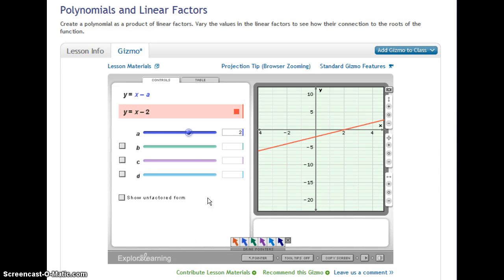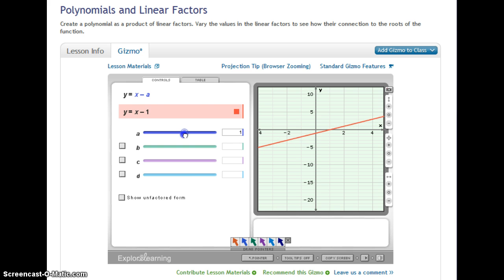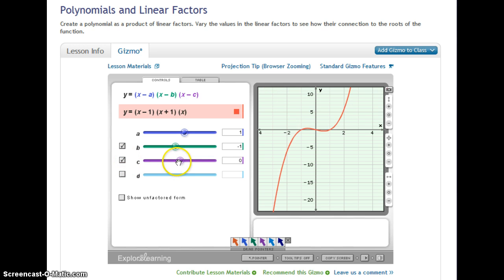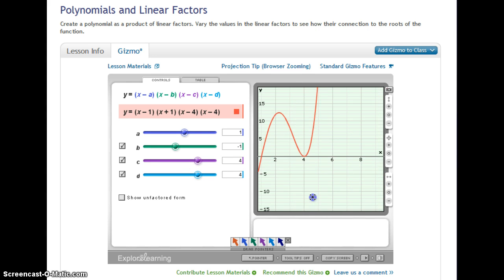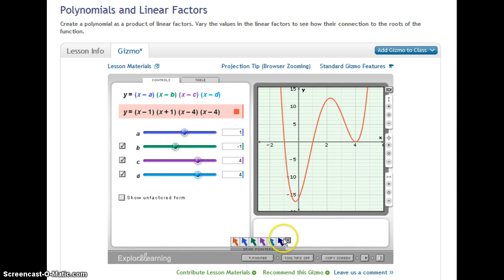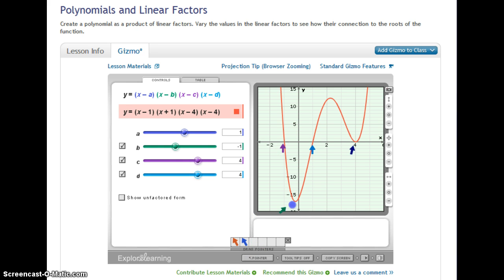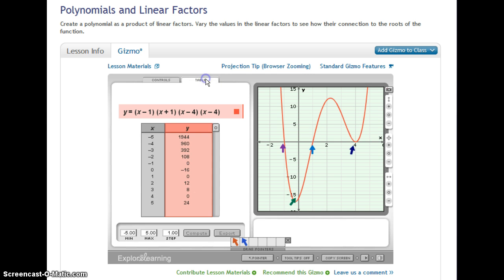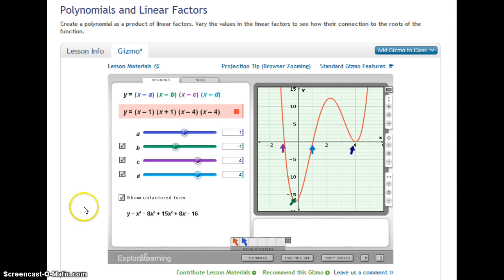Using Gizmos to graph polynomial functions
Graphing polynomial functions using Gizmos